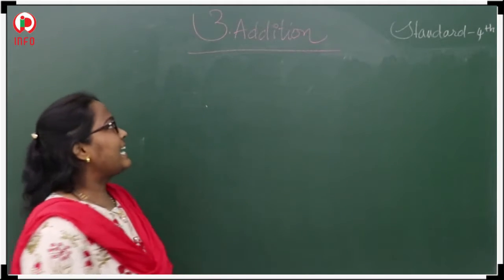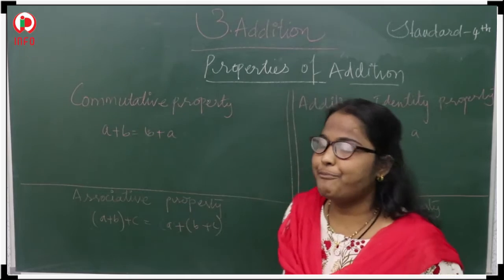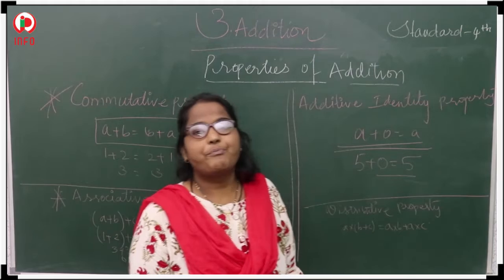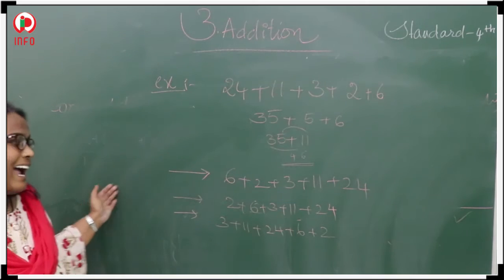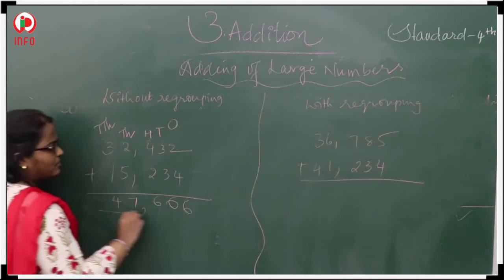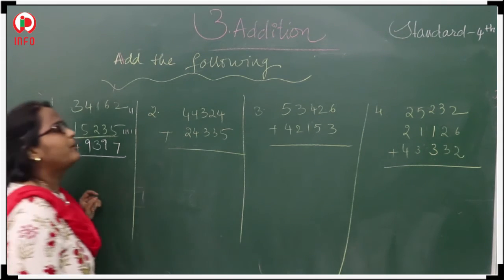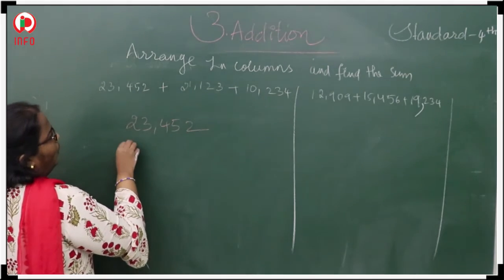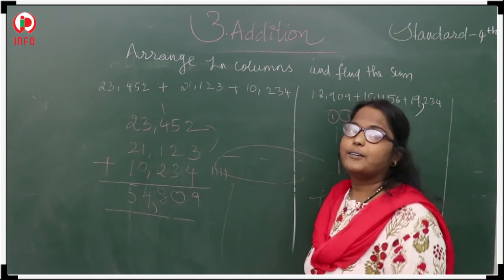03 Addition Part 1 SL 4